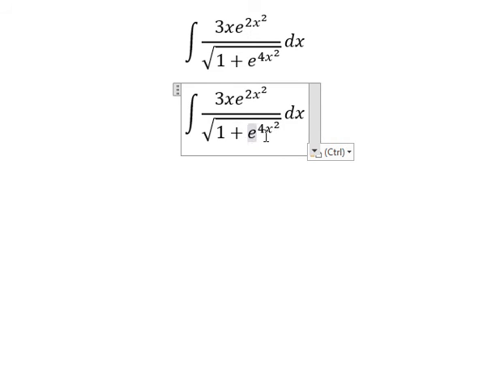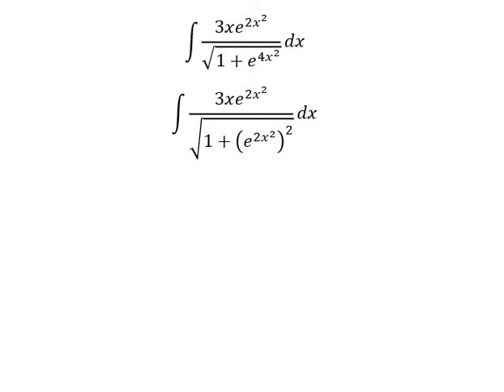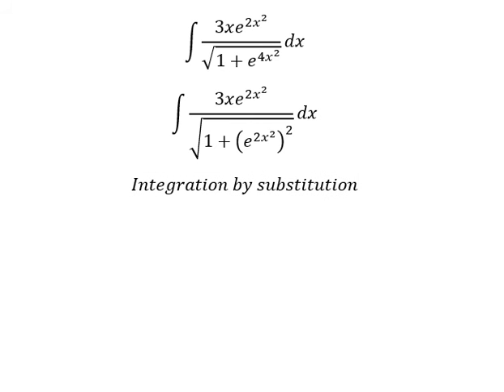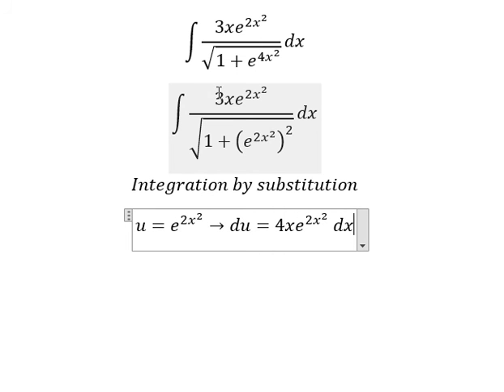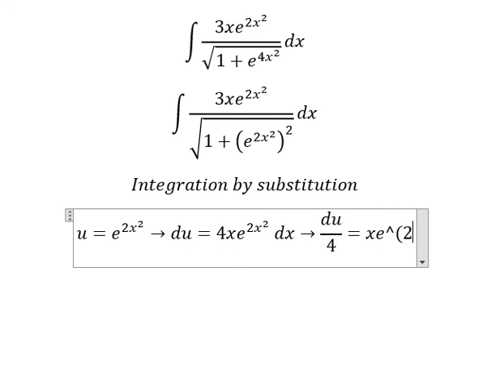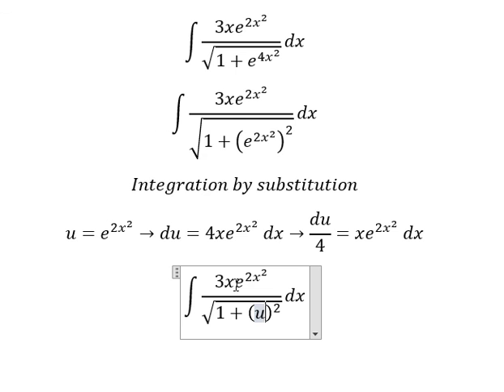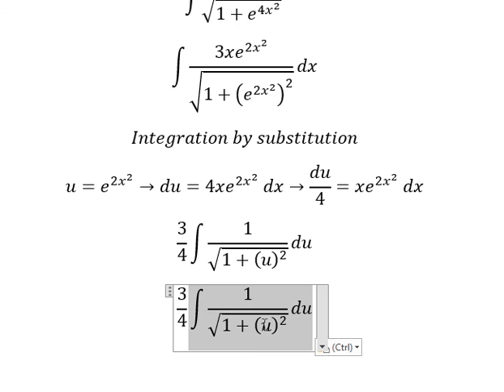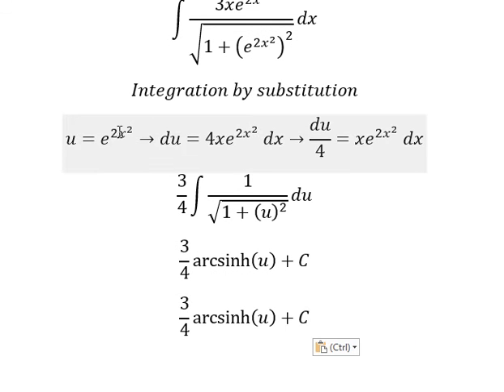Calculus Help: Integral ∫ (3xe^(2x^2 ))/√(1+e^(4x^2 ) ) dx - Integration by substitution - 置換による統合